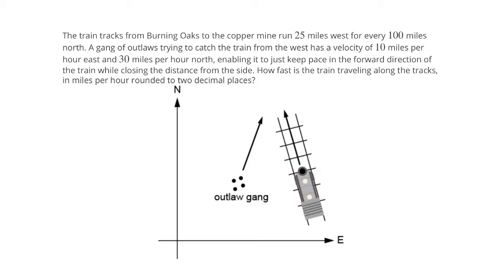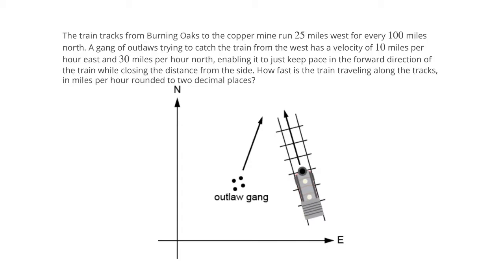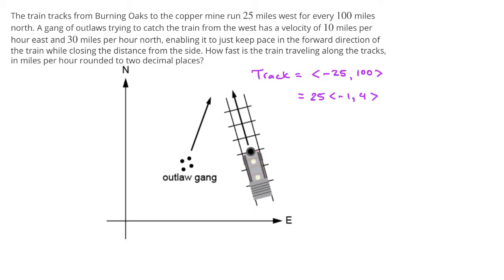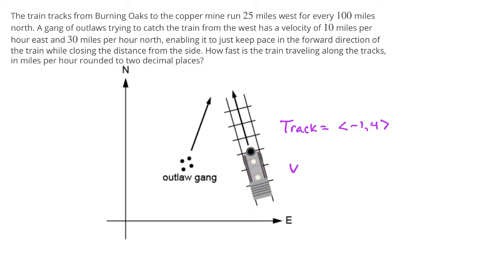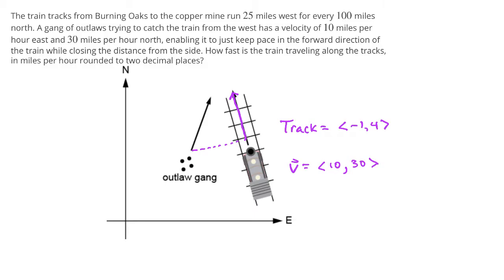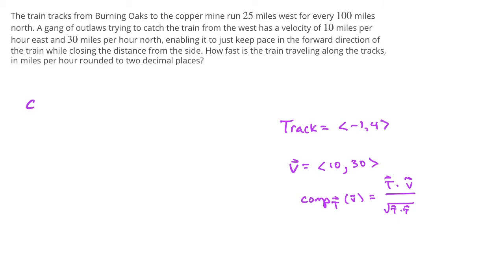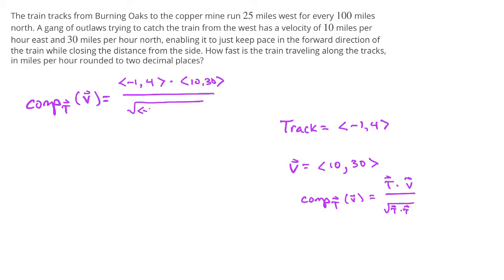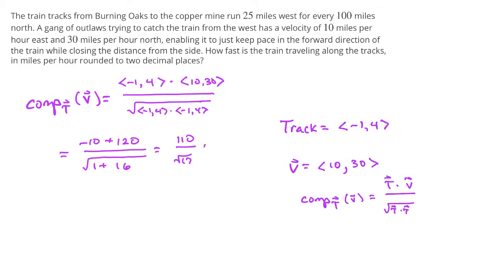Dot Products - Example 2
In this video we work and example of finding the scalar component of a vector projection.